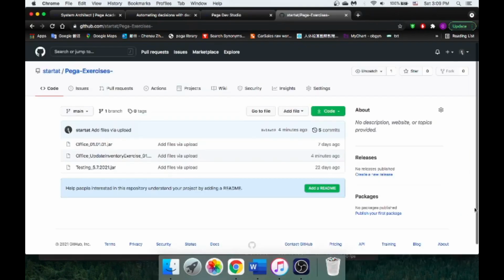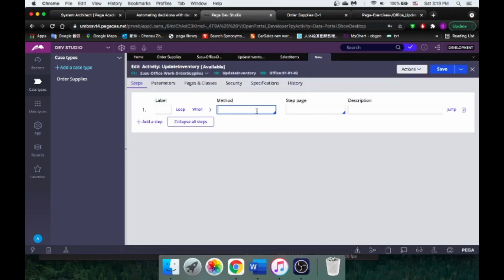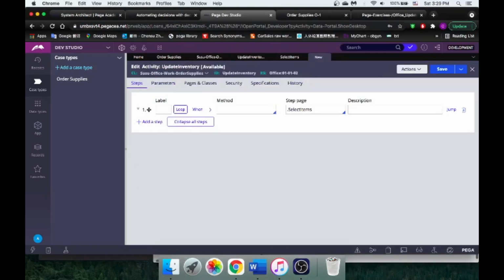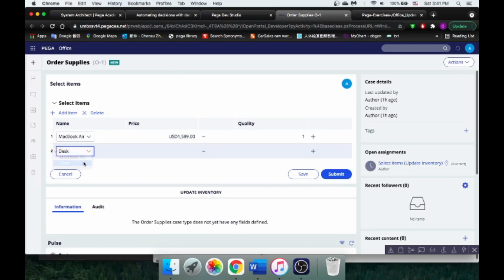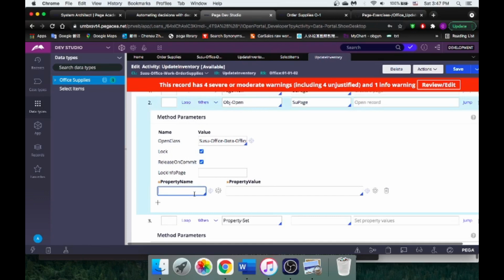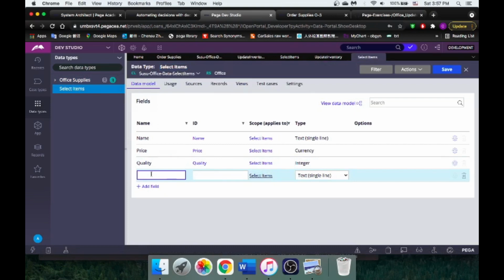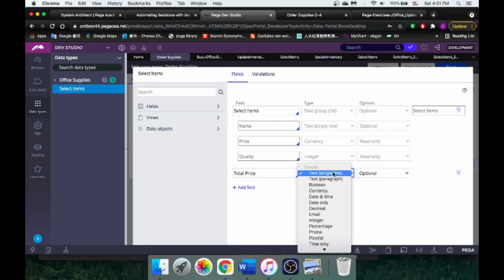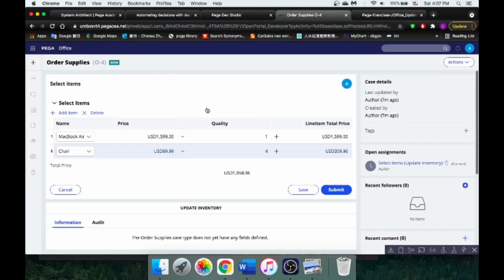PEGA: Update Database Inventory Using Activity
1. To download my Office application setup (Office_UpdateInventoryExercise_01.01.01.jar)

2. You can also take a look of my ruleset 02 by downloading Office_UpdateInventoryReference_01.01.02.jar